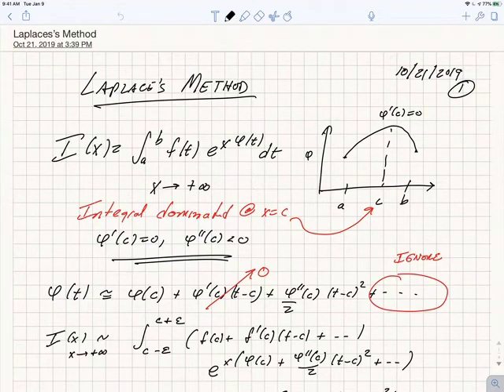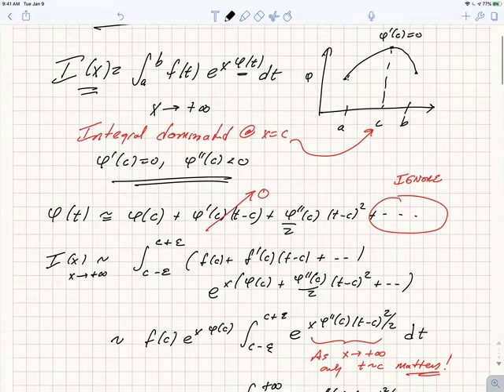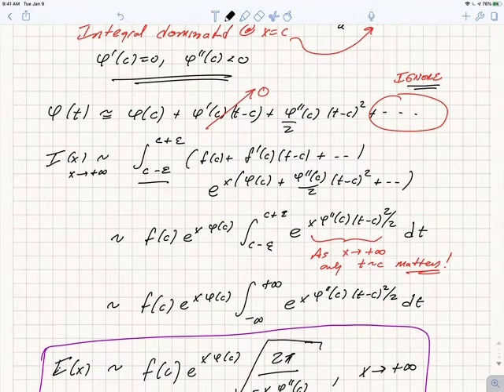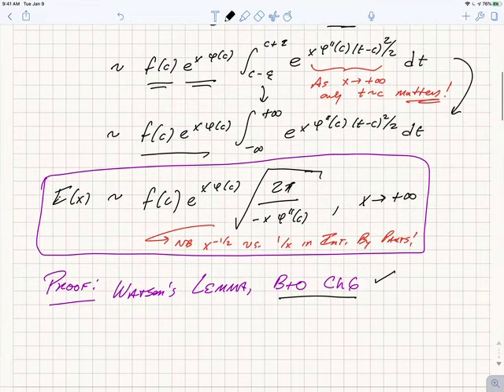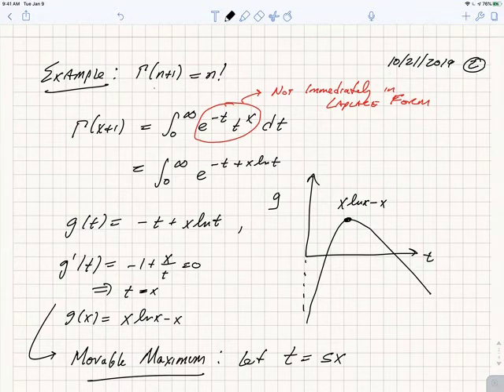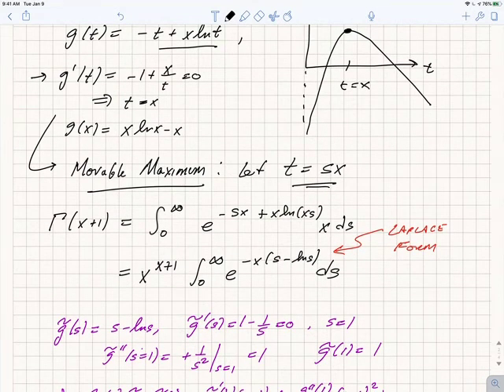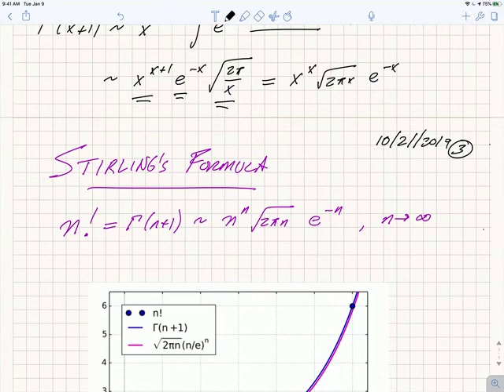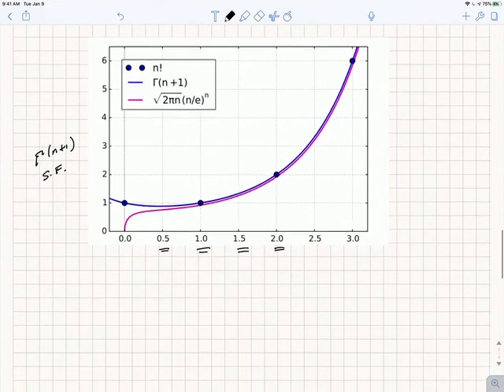Laplace's Method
This video describes how to obtain the asymptotic expansion for an integral using Laplace's method, when the controlling function in the exponential has a critical point in the interval of integration. As an application, we derive Stirling's formula. Created for PHYS 201 at UCSD in Fall 2019.